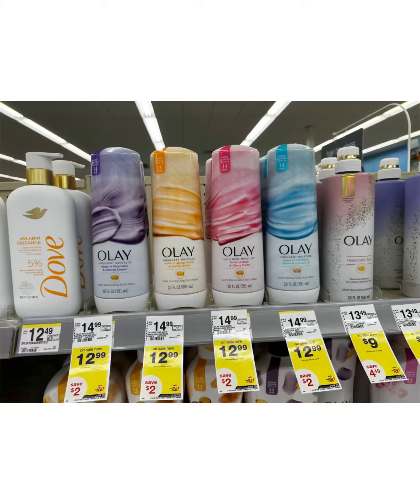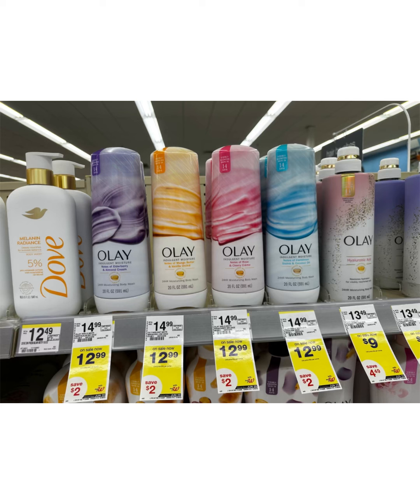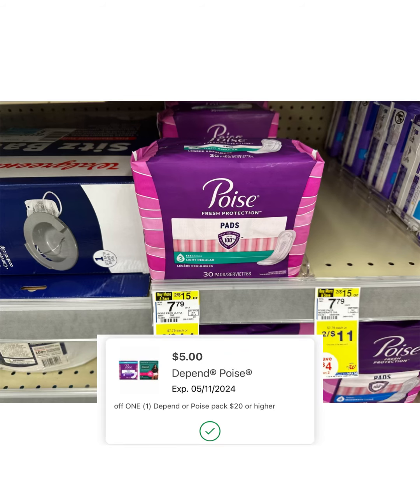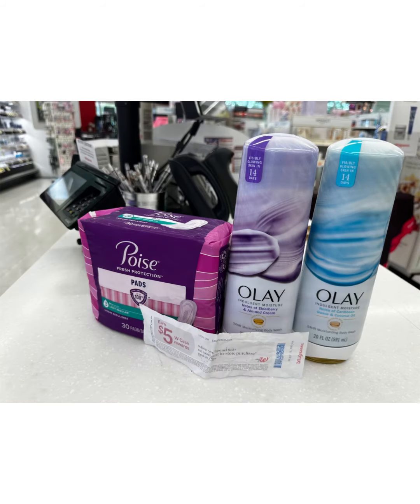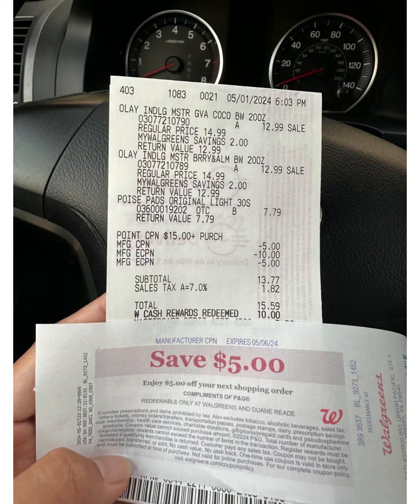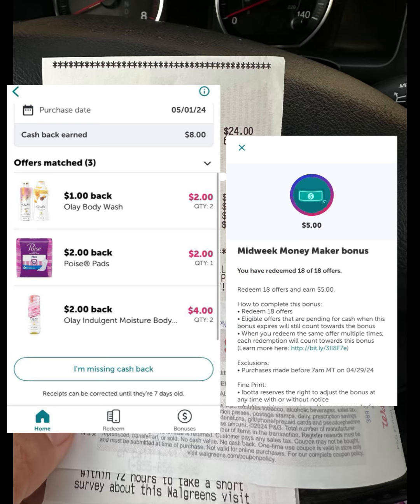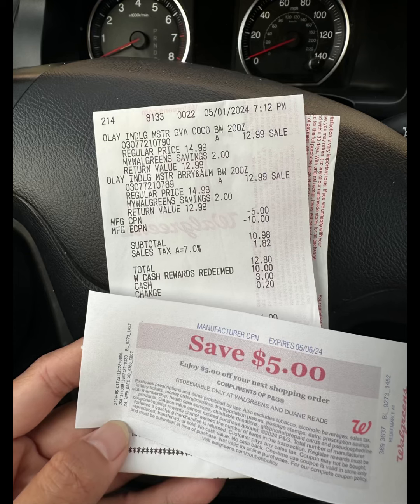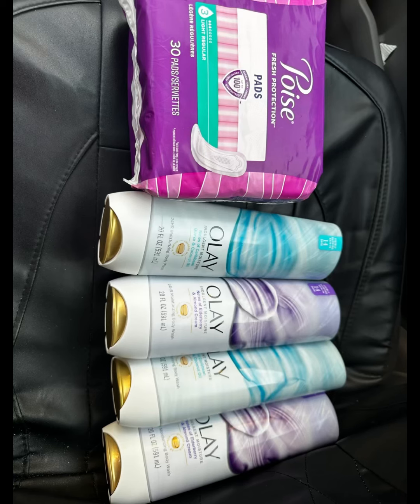Walgreens Couponing May 1-4|| Cheap Olay and poise, ibotta glitch, easy all digital deal